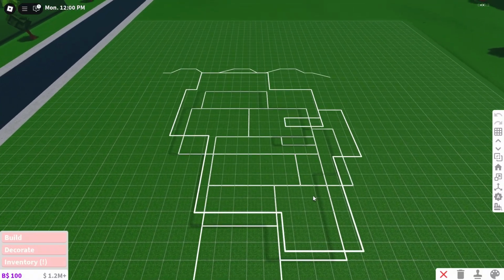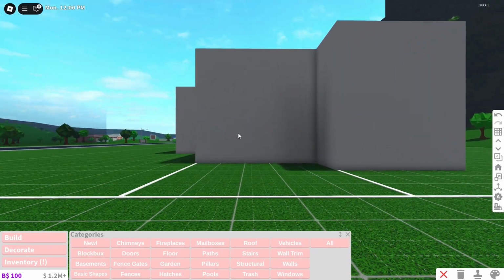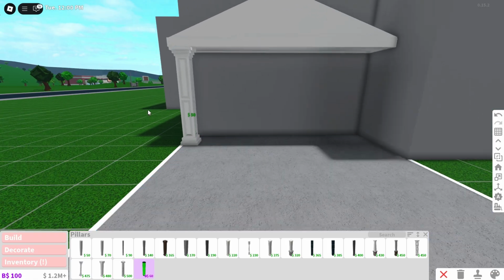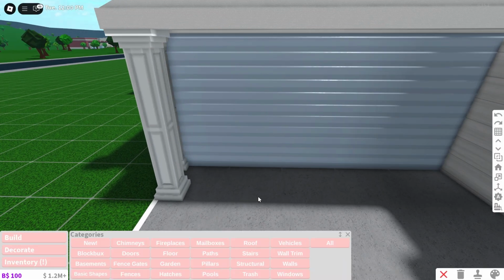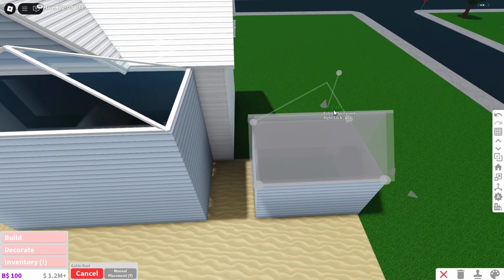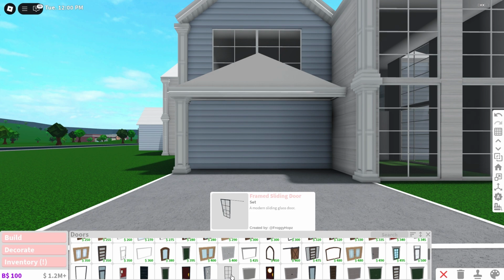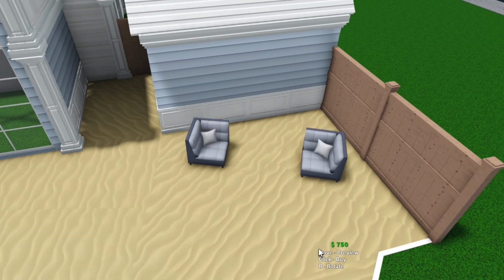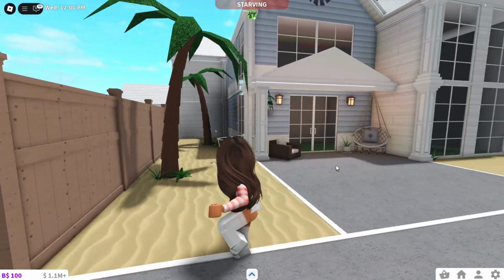BEACH HOUSE part 1 (EXTERIOR) || Bellatheboba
╮ʚ🎐ɞ︰ Hey Boba's! A huge thank you to everyone who’s been supporting my content—your love means the world! I hope you enjoy this video as much as I enjoyed creating it! ♡ Let’s dive in!

⊱┊ links ꒱..°
୨୧┈┈┈♡┈┈┈୨୧

⊱┊Instagram┊  / bellatheboba

⊱┊ time stamps ꒱..°

୨୧┈┈┈♡┈┈┈୨୧
⊱┊Editing┊By me
⊱┊Thumbnail┊by me
Credits :
୨୧┈┈┈♡┈┈┈୨୧